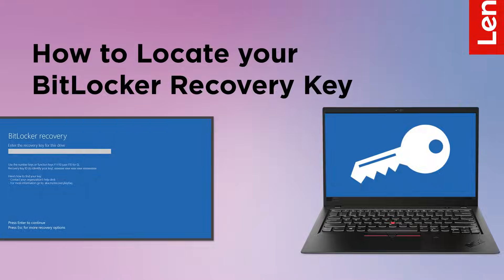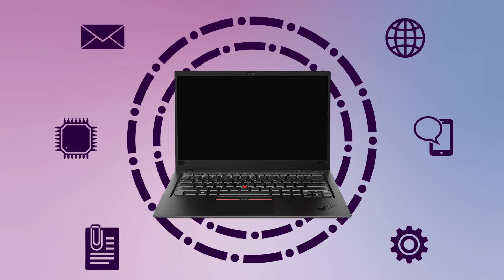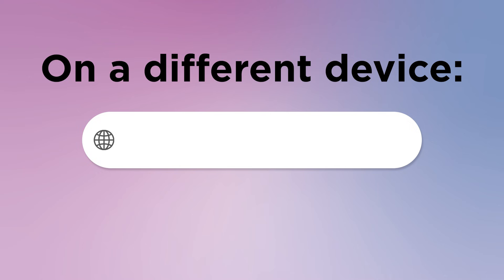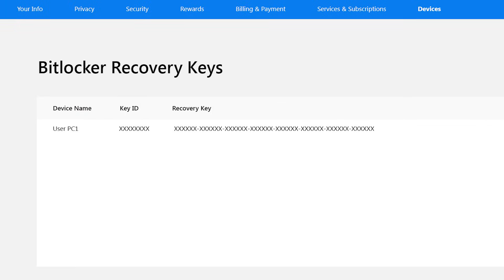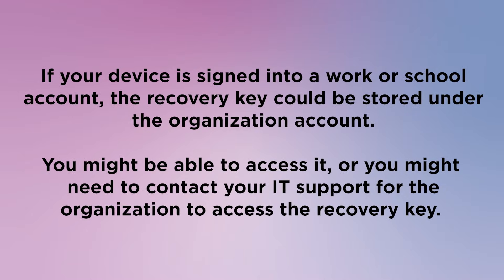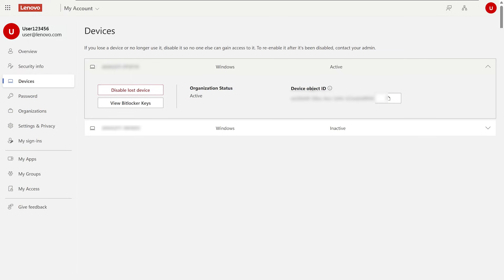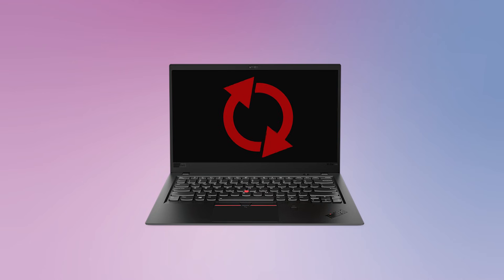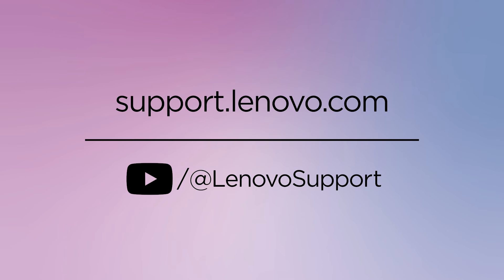How to Locate your BitLocker Recovery Key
In this video we will show you how to find your BitLocker Recovery Key. In some cases, after your system is repaired, you may need to enter your BitLocker Recovery Key after you power on your device.

BitLocker is a data protection feature provided by Microsoft Windows.  This drive encryption tool is managed through your Microsoft Account and system settings.  If you continue to experience BitLocker issues you will need to reach out to Microsoft Support.

For devices registered to personal Microsoft accounts you will need to log in

For devices registered to company or school accounts, you will need to log in (You might need to contact your IT support for the organization to access the recovery key.)

00:00 Intro
00:11 What is BitLocker?
00:26 Finding your Recovery Key (Personal Account)
00:47 Finding your Recovery Key (Organization Account)
01:17 Can't Find Recovery Key